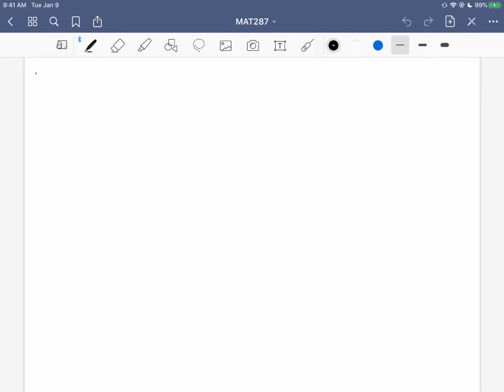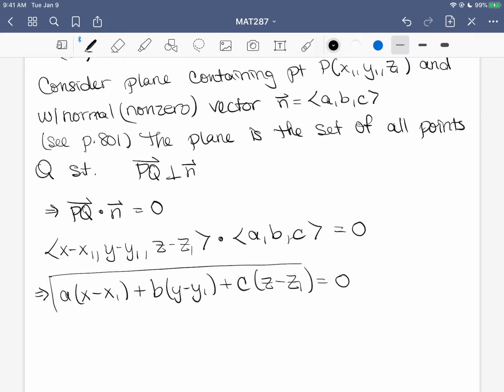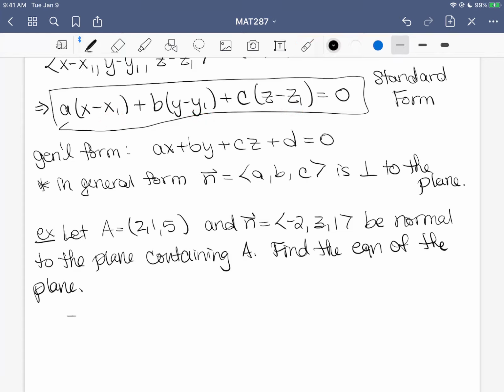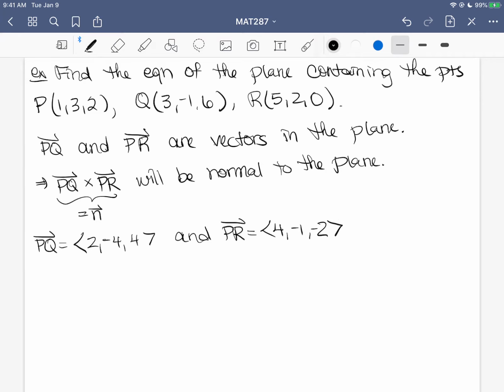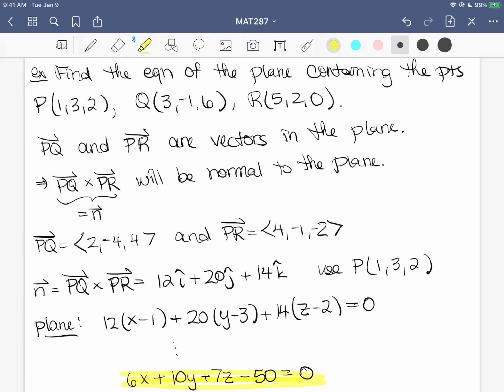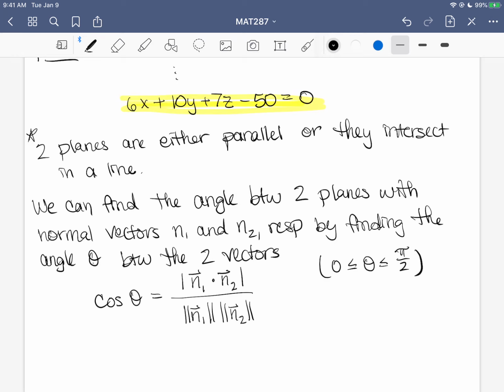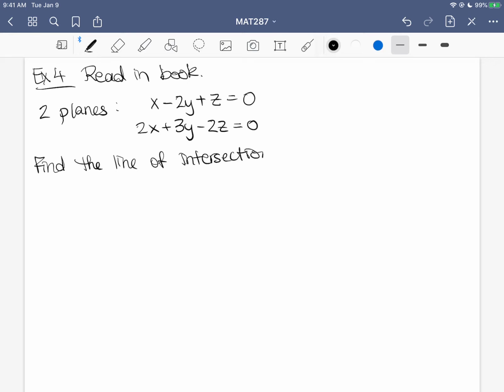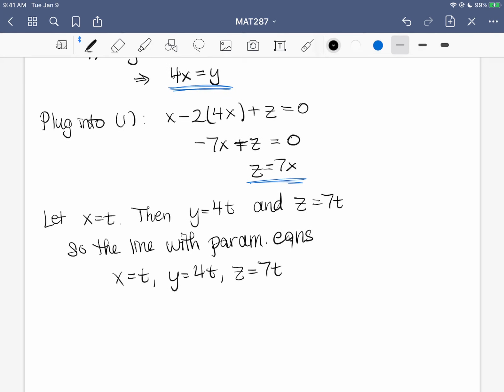MAT287 Lines and Planes Part 2